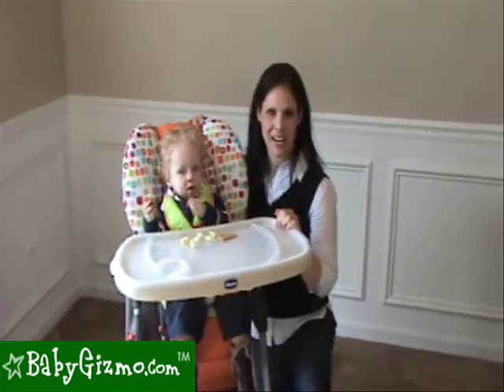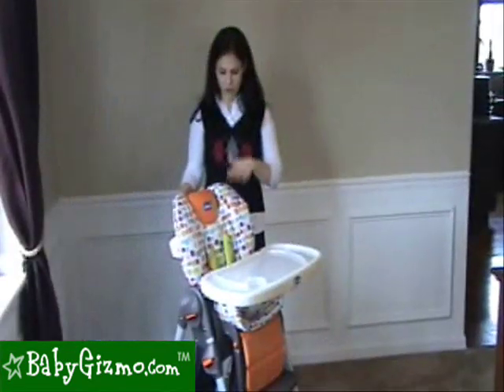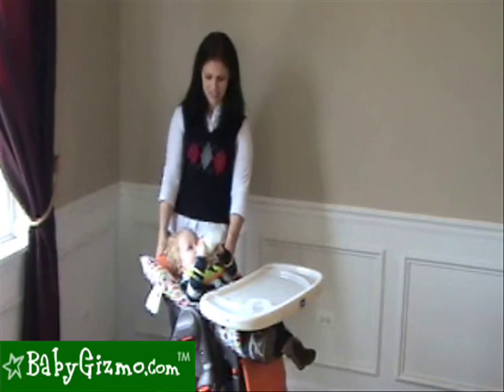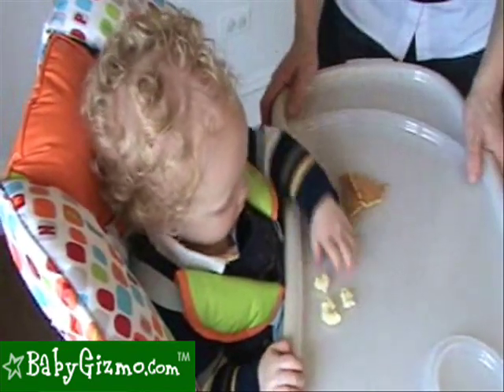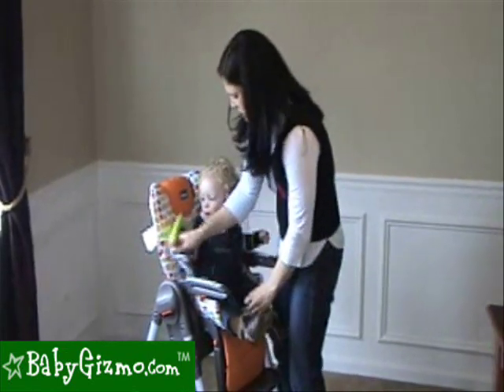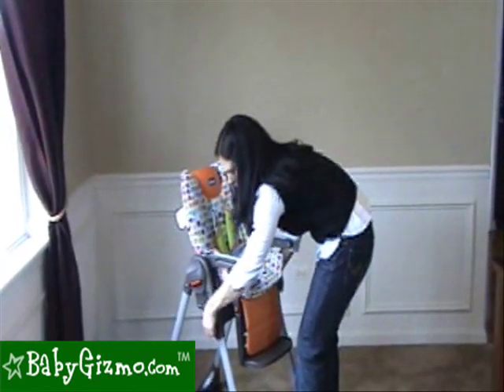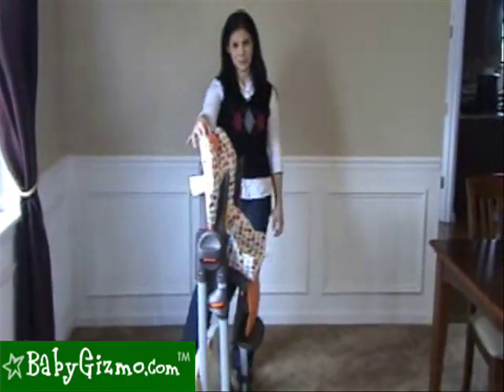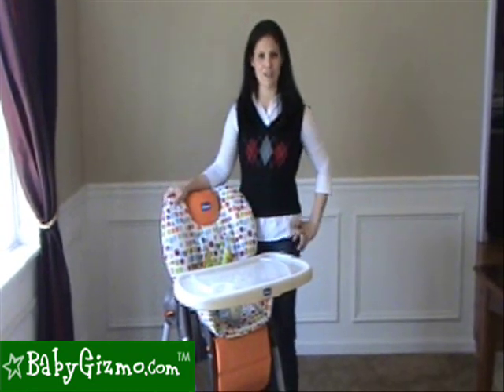Baby Gizmo Chicco Polly High Chair Review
A video review of the Chicco Polly High Chair by the editors at Babygizmo.com. Background music